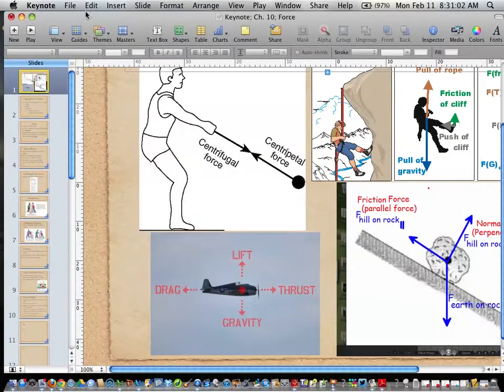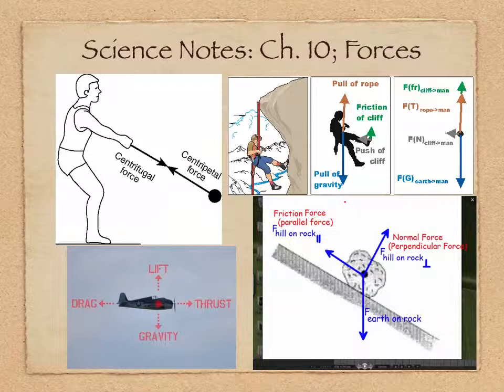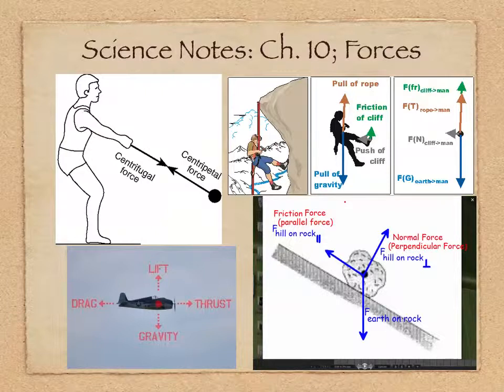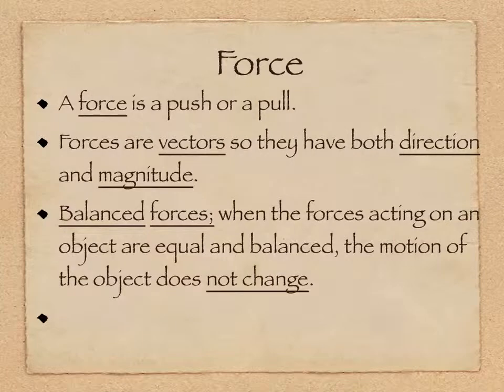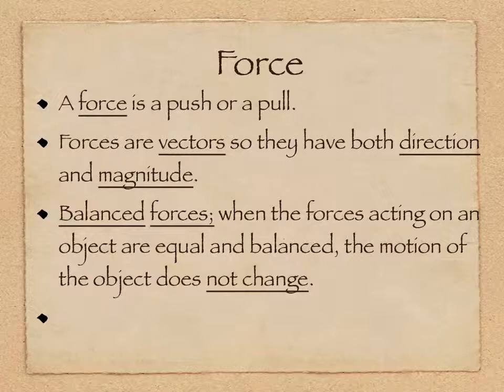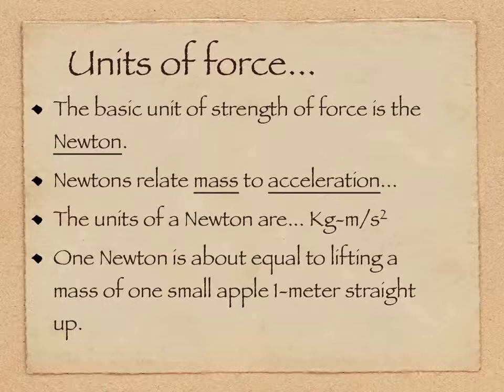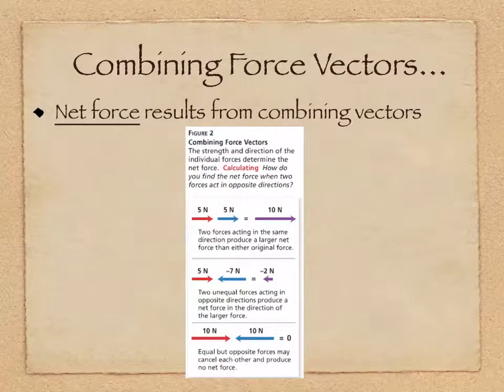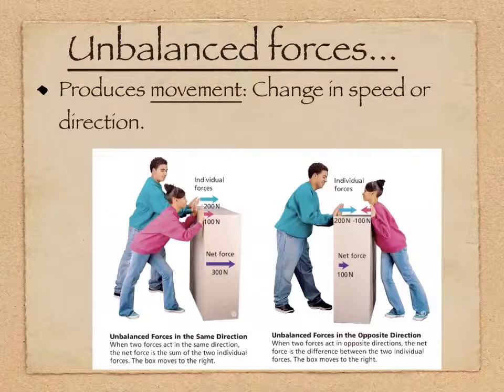8th; Ch. 10; Introduction to Force Keynote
Force, Vectors, Newtons